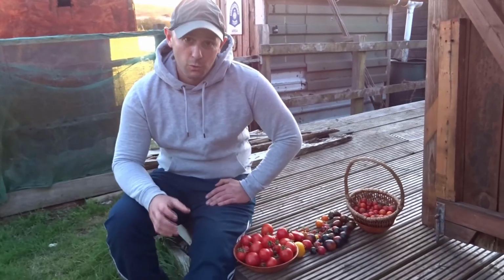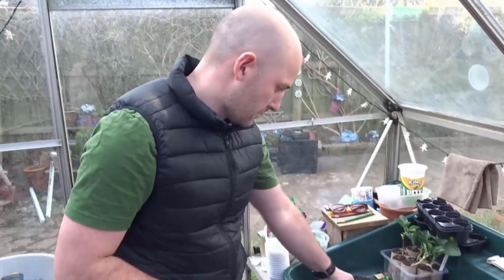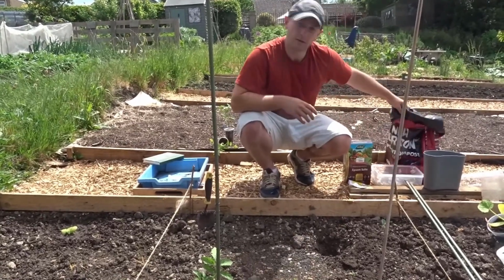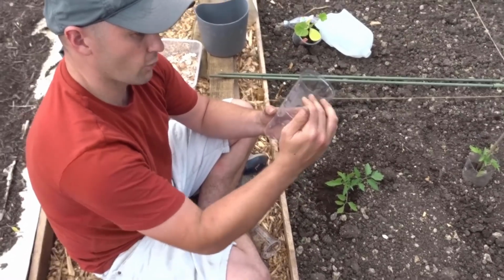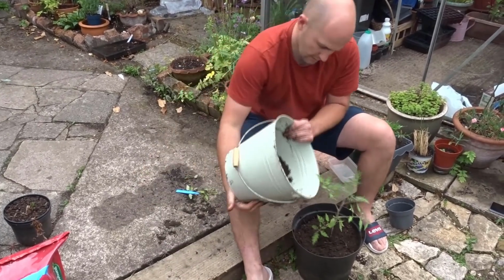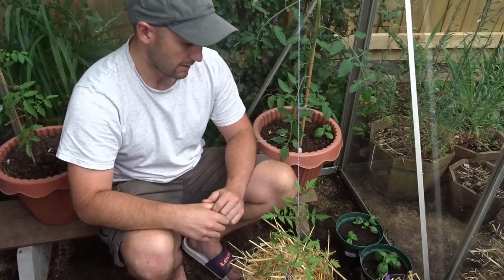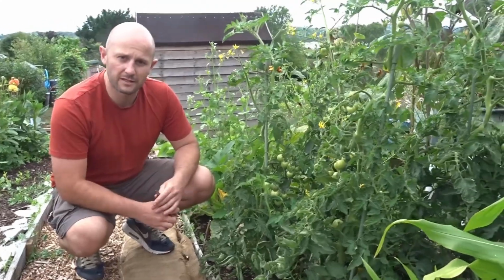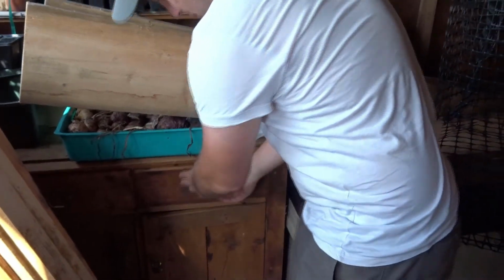🍅 How to Grow Tomatoes: A Step by Step from Start to Finish.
Welcome everyone,

This is our step by step guide for you to grow some amazing tomatoes! In the video we take you through our processes of growing from selecting seeds, potting on, planting out, watering, maintenance, storing and ripening as well as much, much more with the added bonus of some very handy tips along the way. Feel free to pop back to the video anytime throughout the season if you need any reminders.

Perry.